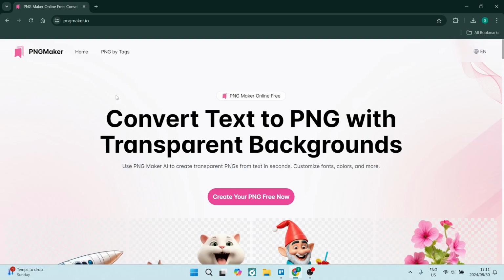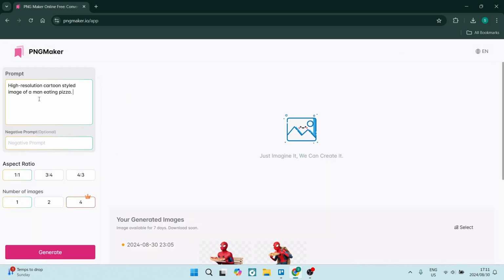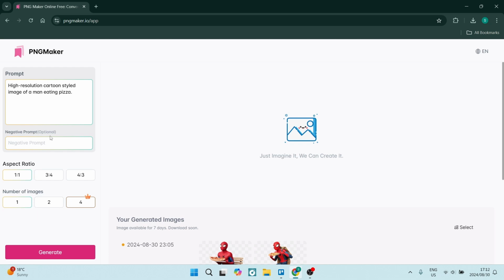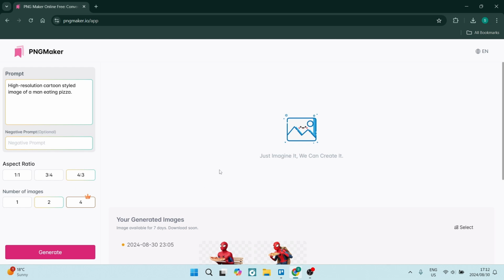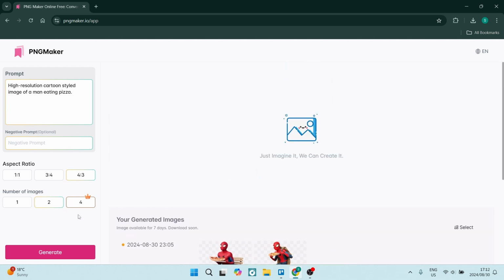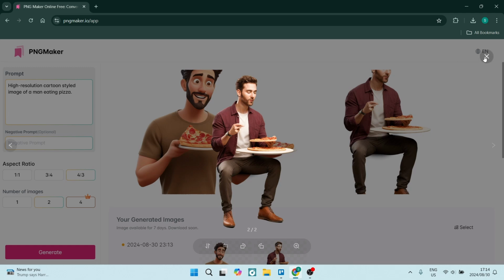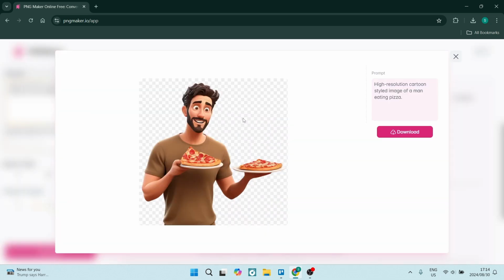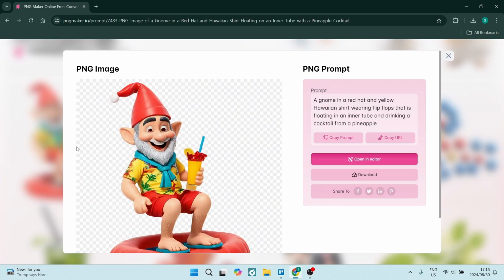How to Transform Text into Transparent PNG in PNGMaker.IO | PNGMaker.IO Tutorial 2026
In this video, "How to Transform Text into Transparent PNG in PNGMaker.IO | PNGMaker.IO Tutorial," we will guide you through the process of creating stunning transparent PNG images from text using PNGMaker.IO. This user-friendly tool is perfect for designers, marketers, and content creators looking to enhance their projects with custom graphics. We’ll cover the step-by-step process of entering your text, selecting fonts, adjusting colors, and ensuring your background is transparent. You’ll learn how to download your finished PNG files, ready to be used in presentations, social media, or any other creative endeavour. Join us as we unlock the full potential of PNGMaker.IO for transforming your text into eye-catching graphics!

Timestamps

Intro – 00:00 – 00:10
Transforming Text into Transparent PNG in PNGMaker.IO - 00:11 – 02:18